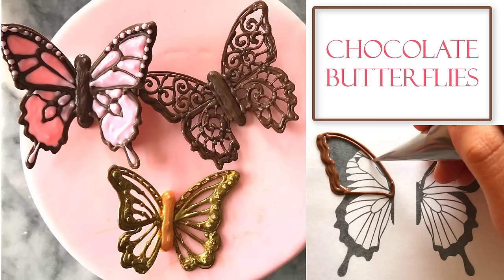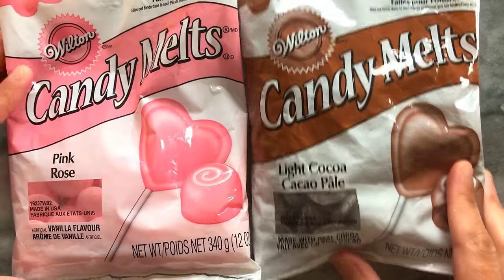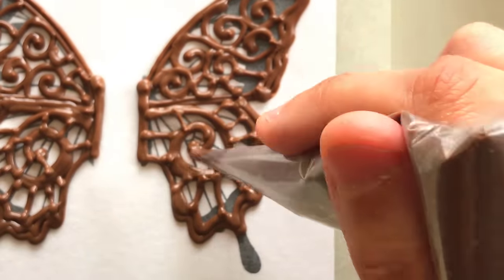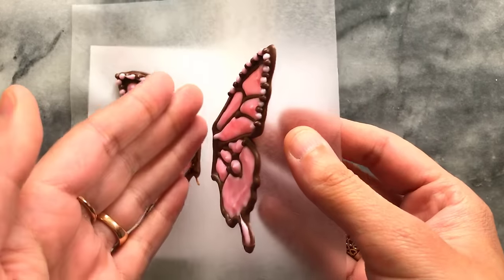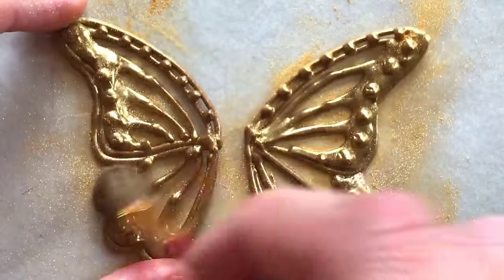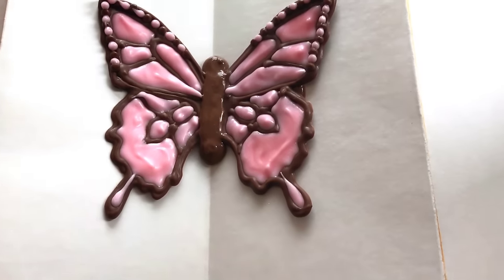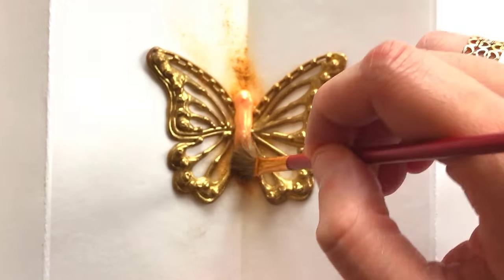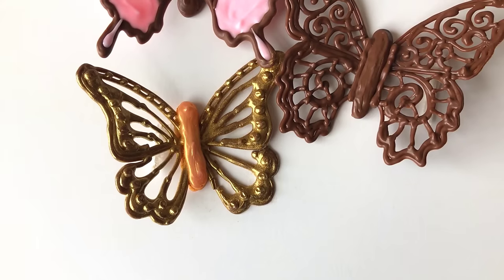How to Make Chocolate Butterflies | Piped Filigree Designs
How to Make a Chocolate Butterfly | Piped Filigree Designs

Hi there !!!
To create the piping bags I use freezer bags, please check out my tutorial on how to make them

For the chocolate I use Wilton Candy Melts, I find this chocolate gives a strong and sturdy finish and dry very quickly too. You can use other brands and cooking chocolates that will have similar results.
It does set very quickly. I did find my piping bags would dry up and harden quickly too with chocolate inside. But I was able to pop them into the microwave for around 15 seconds and the chocolate melted again. I suggest doing this with caution as all microwaves are different. Another option is to only mix small amounts of chocolate at a time.

I gotta say and this might seem strange but the wax paper I used was intended for burgers. This stuff is amazing !
I have so many issues with rolled wax paper and parchment paper rolling and curling, this stuff is flat and perfectly sized. I have linked it at the bottom of the page. This is thicker and so much easy to use. Please do invest in these if your into decorating.

I found images from the internet on the butterflies, its totally your choice on what style you prefer. And you can also choose different colors also. Be sure to cut them into 2 separating wings. I prefer doing this as the adding the body in a later step gives more stability to the overall finish.
Whilst they dry do not move them around this can lead to breakage, and when you are storing be very careful. These are very fragile can often break.
The sizes can be adjusted to suit you also, in this video I had made a slighter larger butterfly great for cakes, but you can size them down for cupcakes also.

My product list is below  :
Pink candy melts
Coco Candy Melts
Edible Gold Dust
Wax paper Sheets